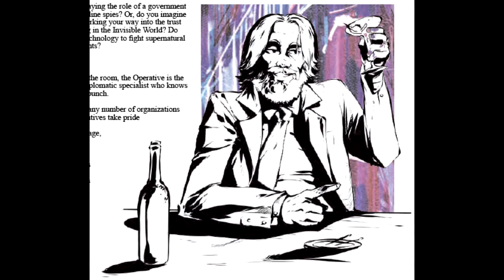Bloodlines & Black Magic roleplaying game review pt 9: Operative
A modern occult RPG, powered by D&D 5th edition, play as an agent knowledgeable in all things supernatural and otherworldly.
In this video, I explain how to use dice instead of cards, and other things too:
- Defense Master System